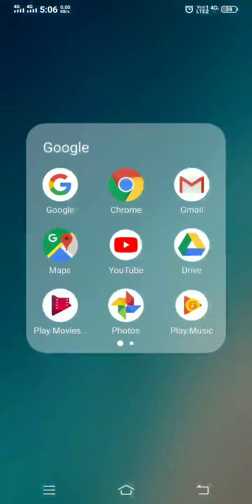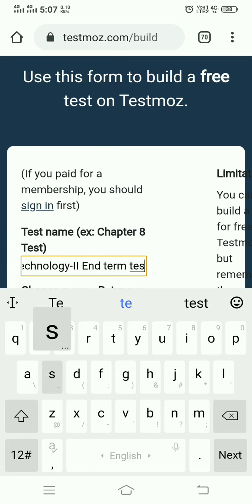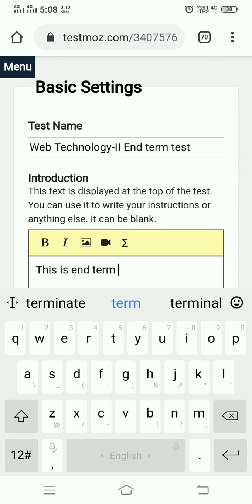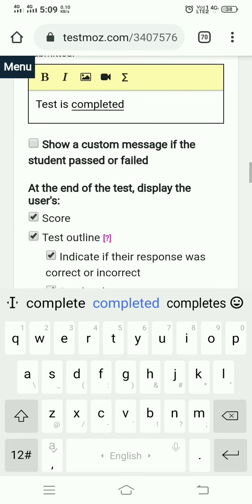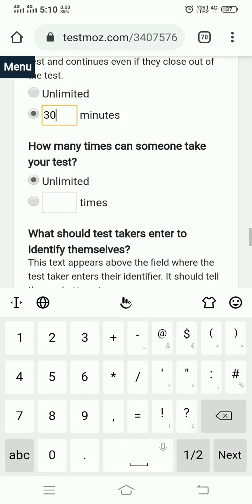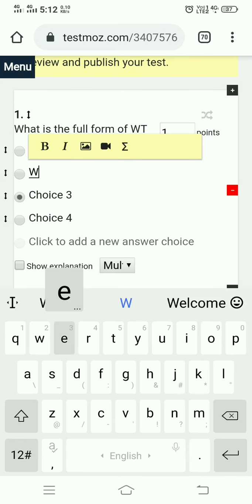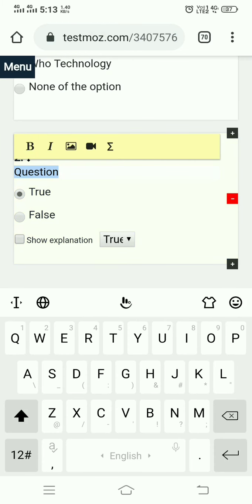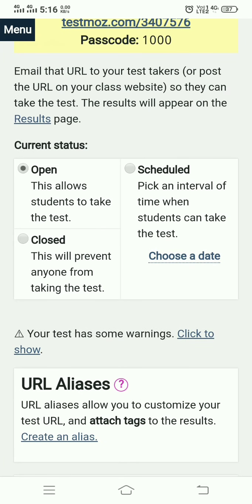Create online quiz or test using testmoz.com